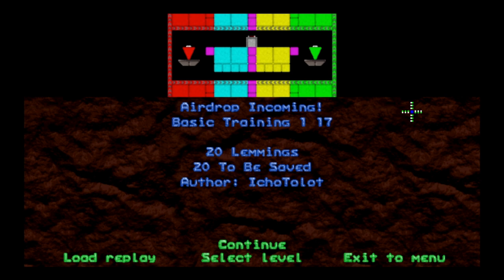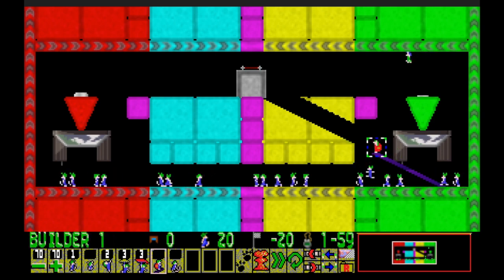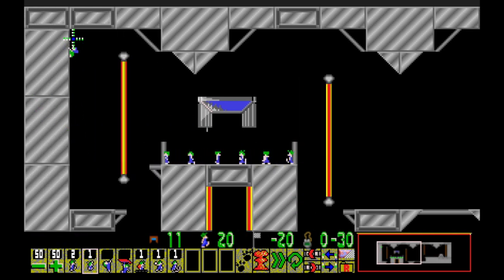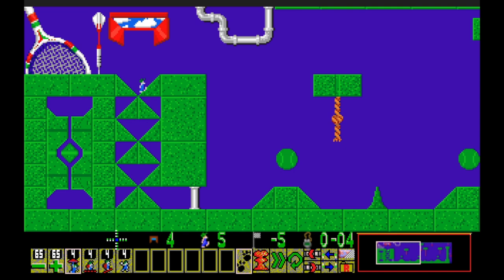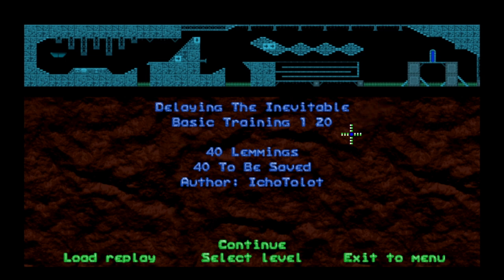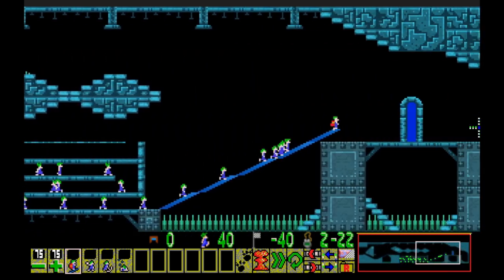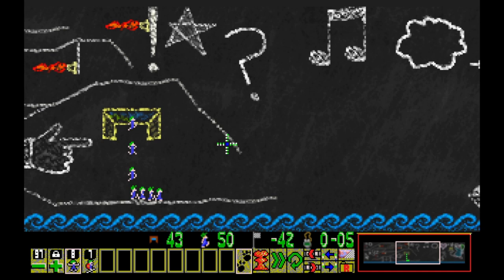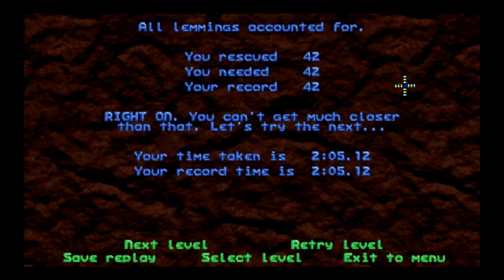NeoLemmix Introduction Pack - 11: Chalk Full of Lemmings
Lem's in need of lem today, do delay, send yours in not quite right away

0:00 reinforcements have arrived
0:11 Airdrop Incoming!
4:50 Fly Traps
8:09 It's a Stretch
13:51 Delaying the Inevitable
18:06 Chalk Walk